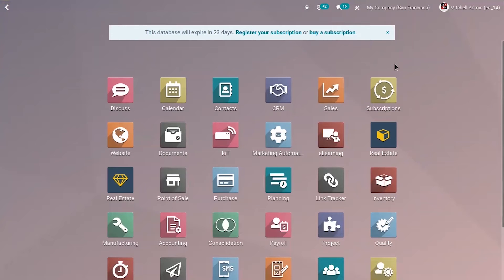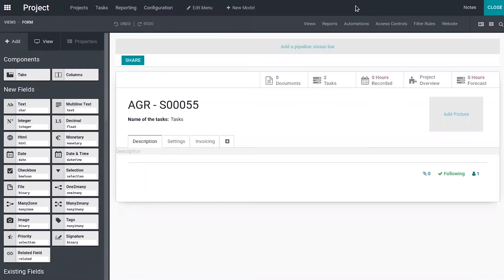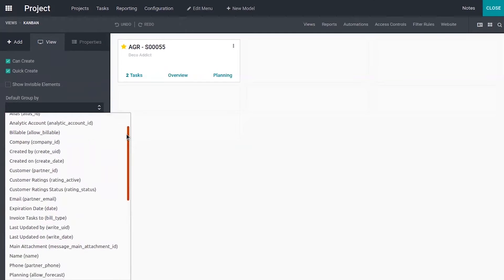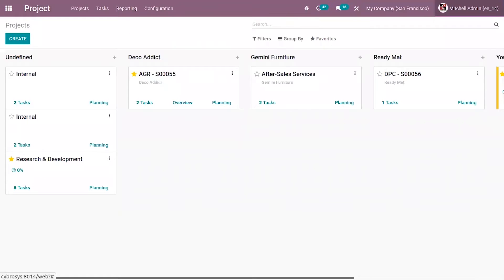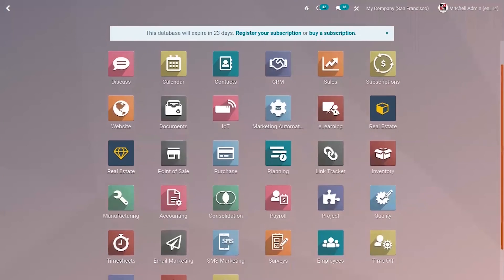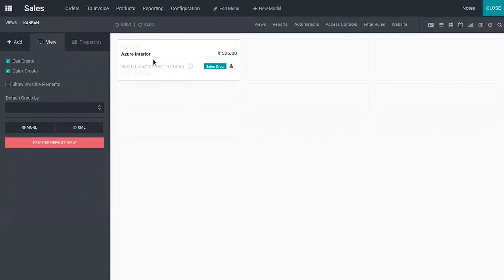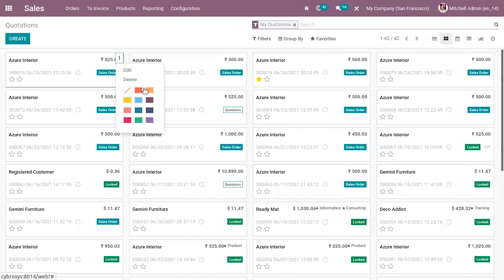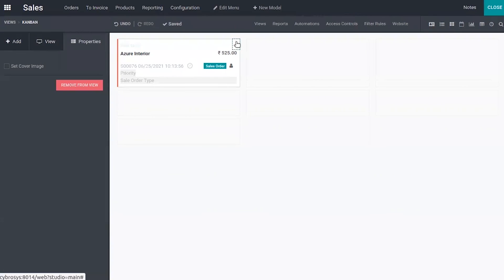How to Customize and Add Fields in Kanban View using the Studio in Odoo 14?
This video explains how to How to customize and add fields in Kanban View using the studio in Odoo 14.

We can use Odoo Studio to add many different field types, and the process is basically the same for all of them. However, the relational fields are more complex.

The first step is to enable Odoo Studio.Then we will drag a new text field onto the list view for products.You can then place it wherever you want and change its properties.